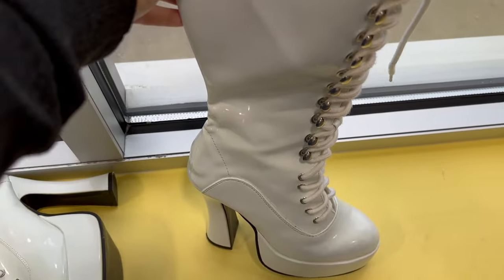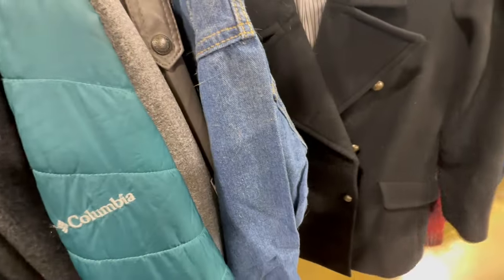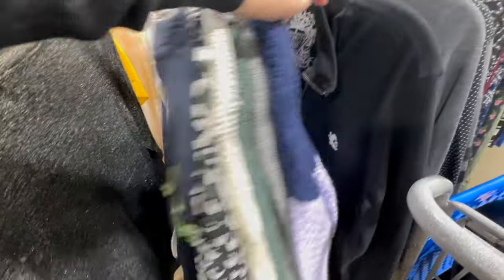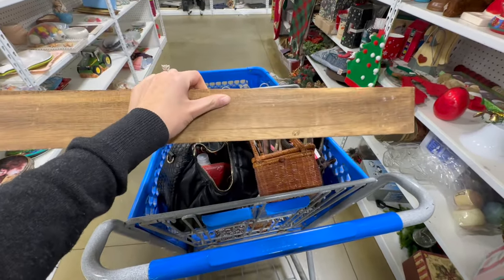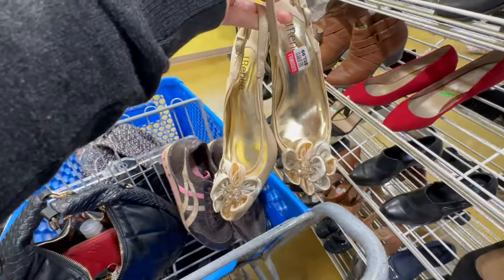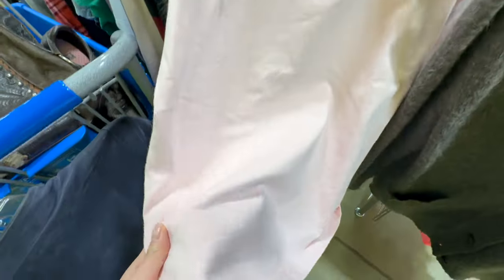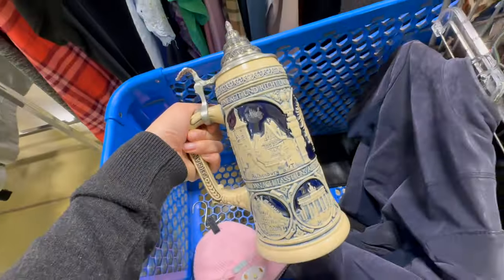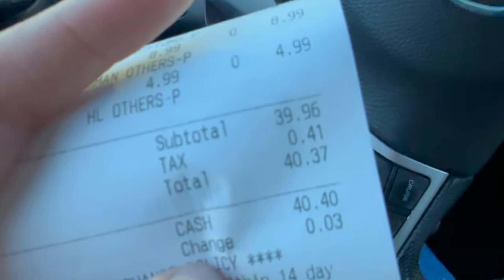FIRST 2024 THRIFT VLOG | $40 budget challenge ☺︎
Hi everyone, I hope you all had a wonderful Christmas and New Years! We are back today with a thrift vlog, but this time, I'm challenging myself to stick to a $40 budget. I am super excited to kickstart the year by doing what I love -- thrifting and creating videos.  I hope you enjoy this episode and stick around for more style/ fashion/ thrift videos coming to the channel very soon. Thank you so much for being here!!

xo,
Hannah